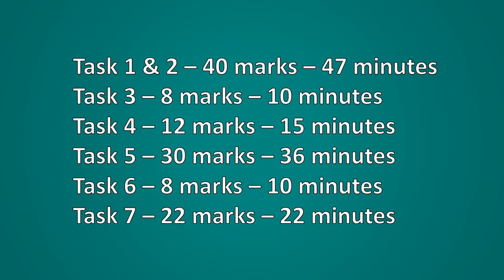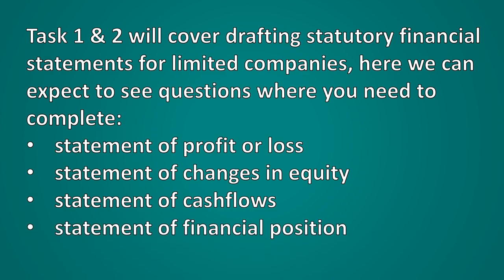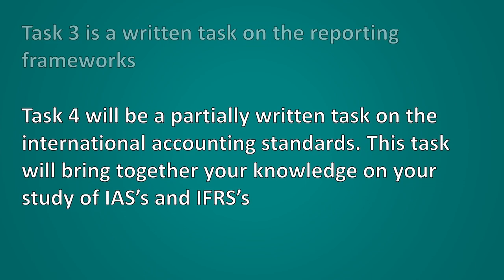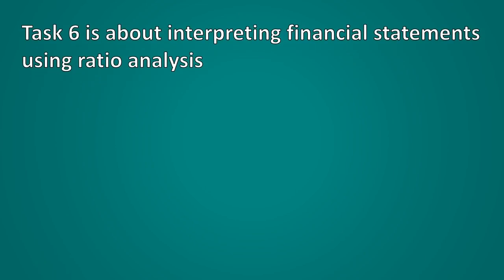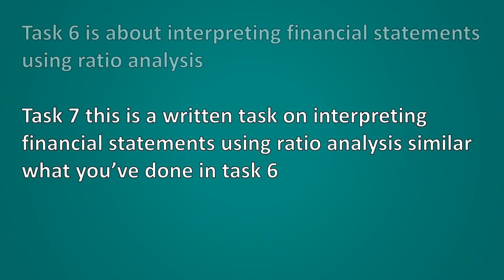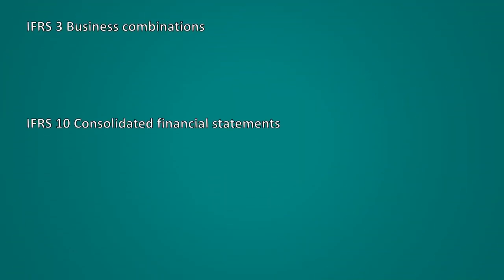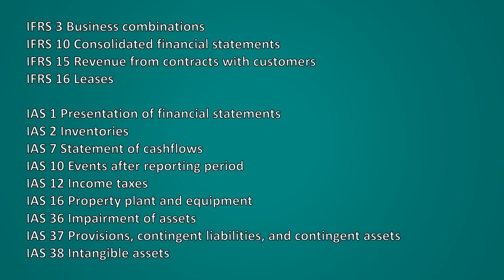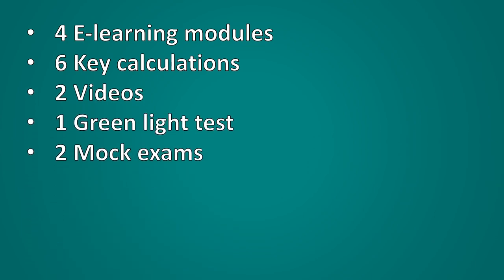AAT Drafting and Interpreting Financial Statements (DAIF) - 5 Tips to Pass Your Exam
Within this video I give you my top 5 tips and tricks for passing the AAT Level 4 Drafting and Interpreting Financial Statements exam.